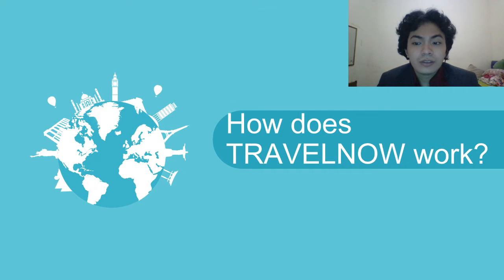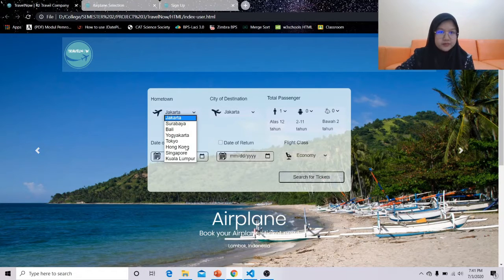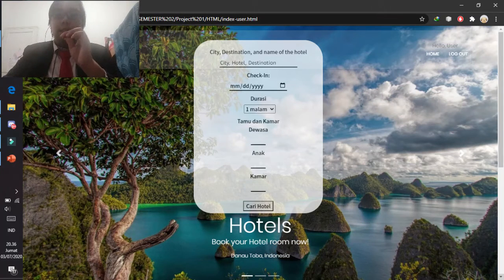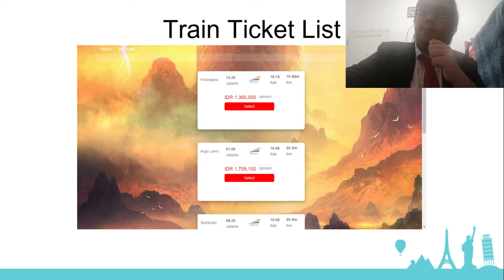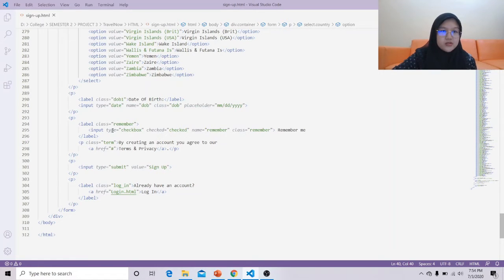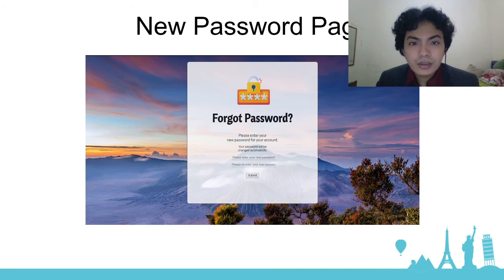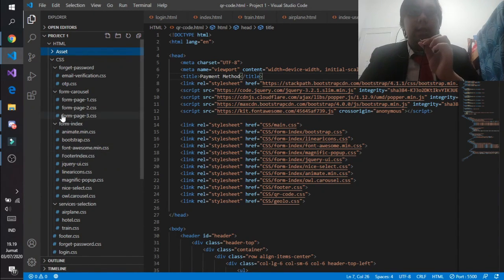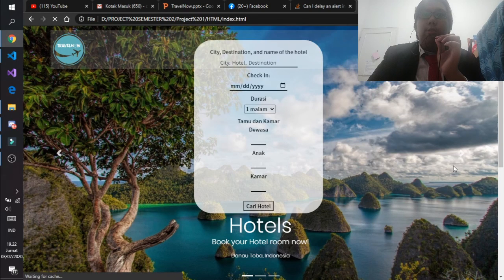2SC4_TravelNow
Anggota Kelompok :
1. Christian Frans Mukuan
2. Albert Nicolaas
3. Sakinah Zahra

Judul ISAS : TravelNow
Faculty : Mr. Kevin Harada